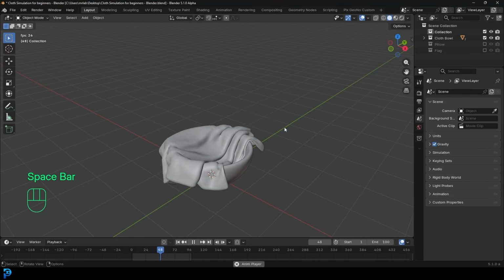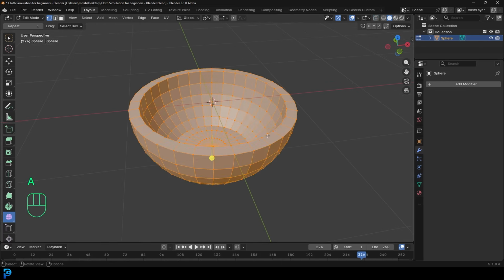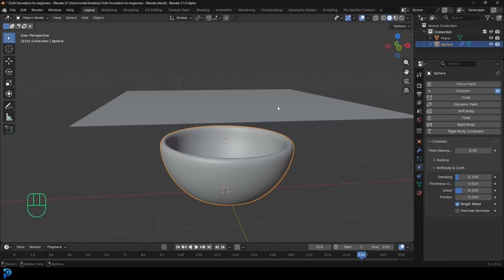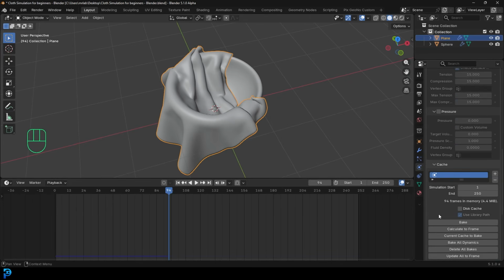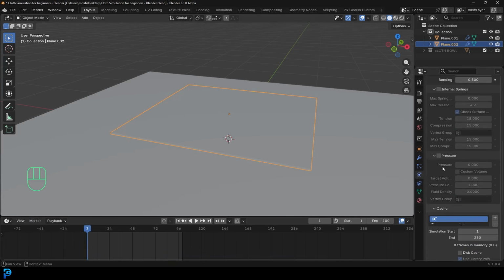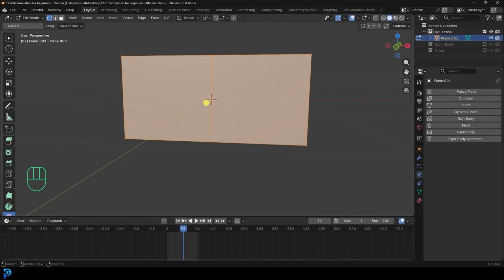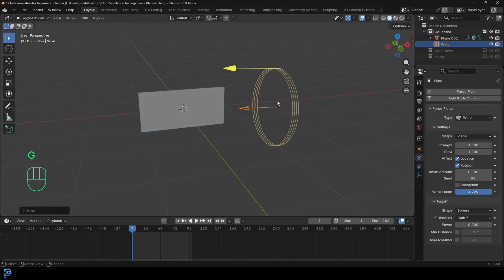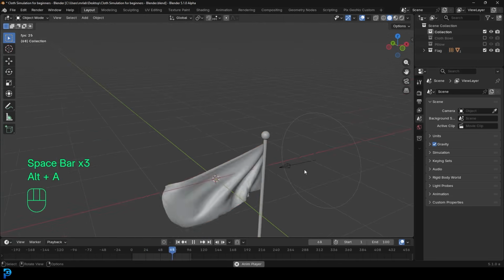Get Started with Cloth in Blender - The Beginners Guide - 3 Simple Projects.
Make 3 simple Blender cloth simulation projects step by step in this handy beginner tutorial.